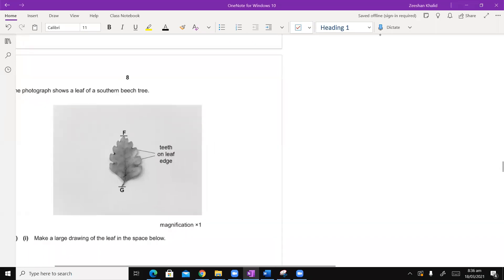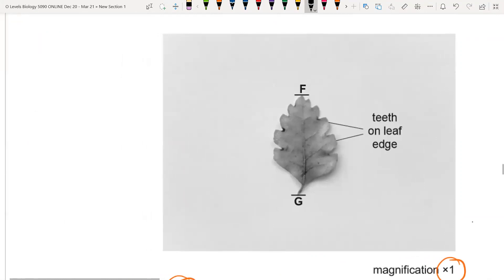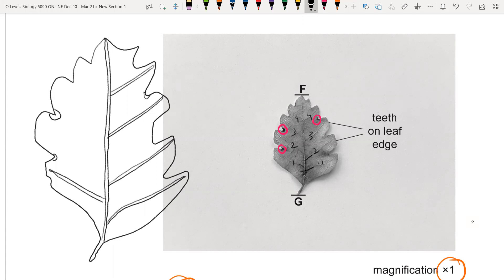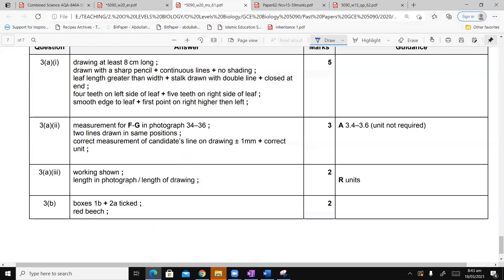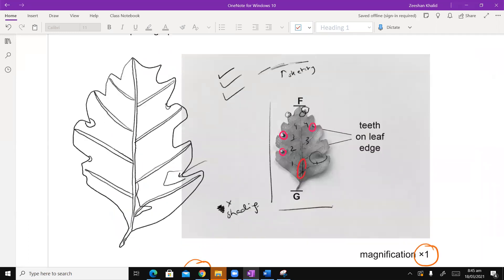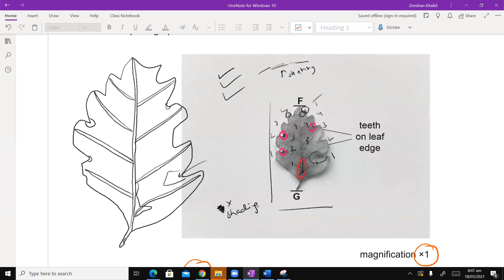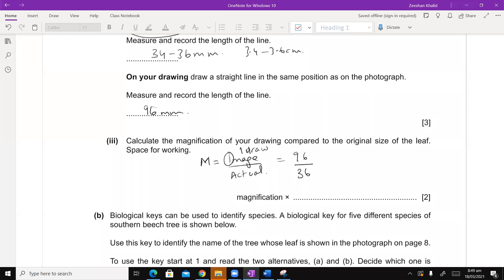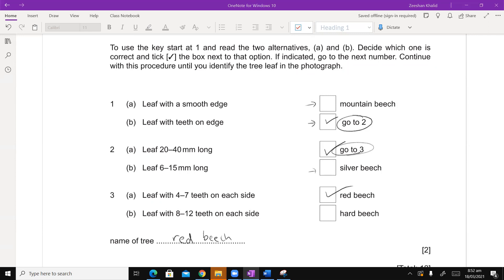4. ATP Biology ON 2020-61 Q.3 (Diagram)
4. ATP Biology ON 2020-61 Q.3 (Diagram)